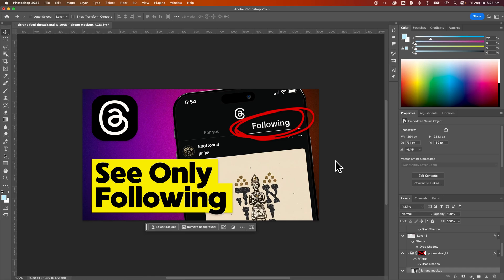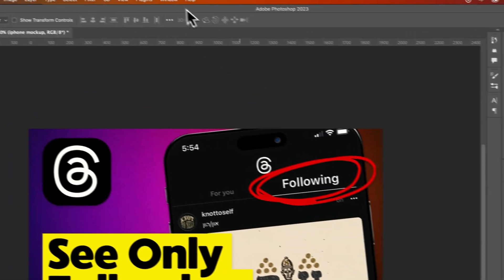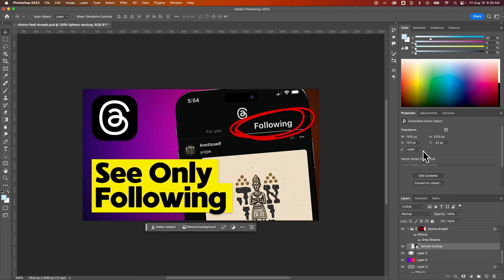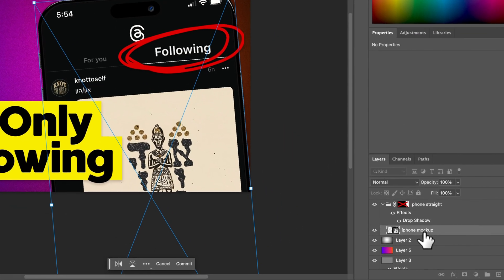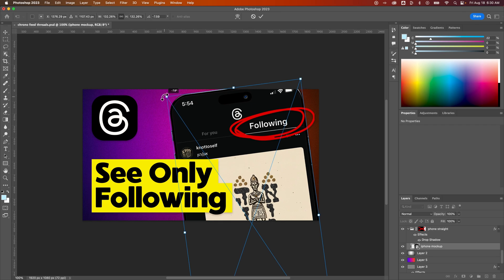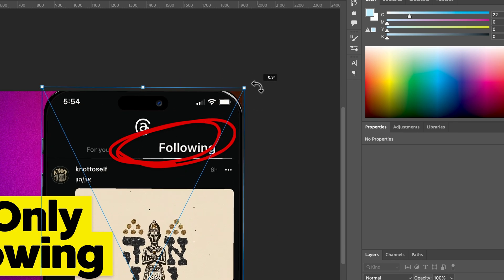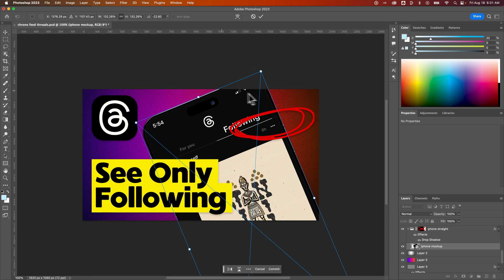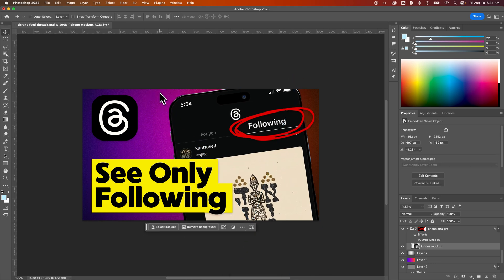How to Rotate an Image in Photoshop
In this Photoshop tutorial, learn how to rotate an image in Photoshop. You can easily rotate images in Photoshop using the Free Transform tool!